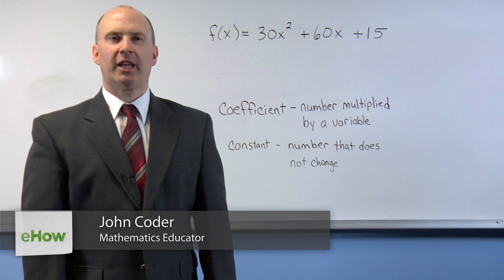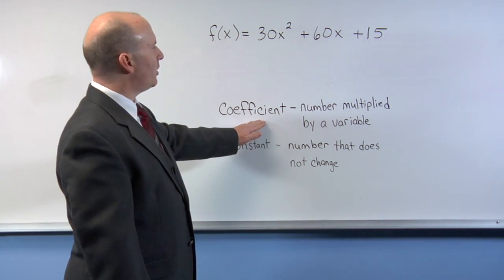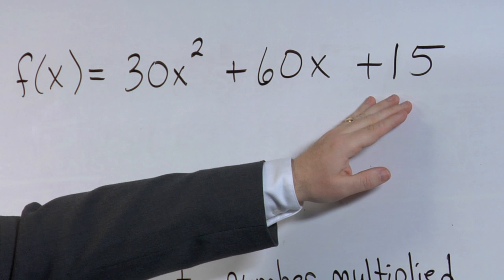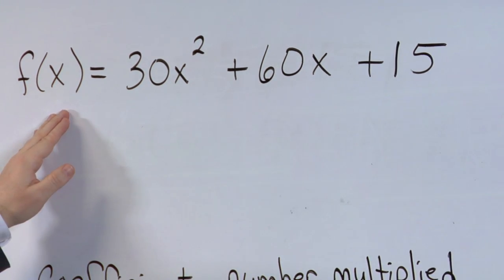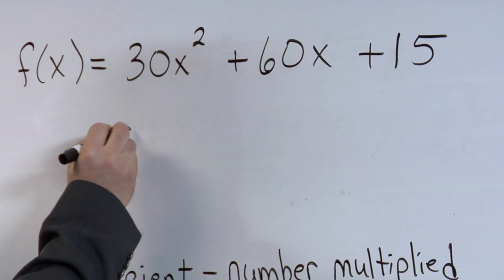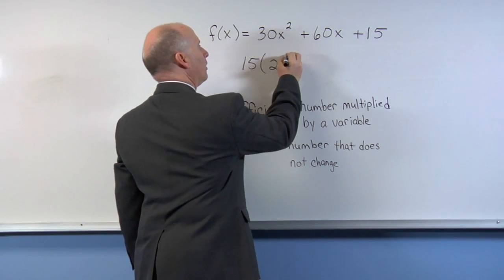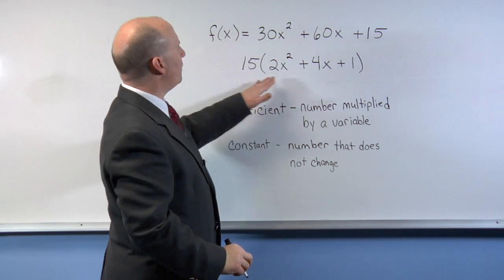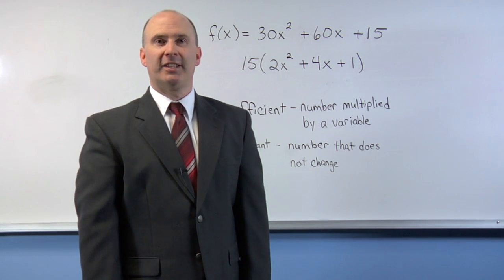Can a Constant Be a Coefficient & a Factor? : Math Made Easy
Whether or not a constant can be a coefficient and a factor depends on your understanding of a few key concepts. Find out if a constant can be a coefficient and a factor with help from an experienced educator in this free video clip.